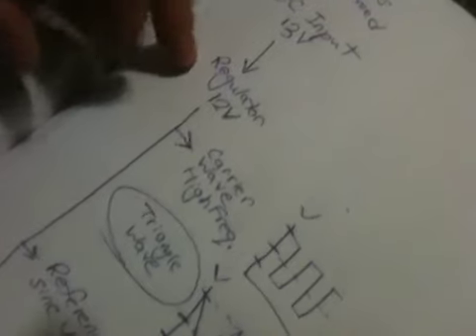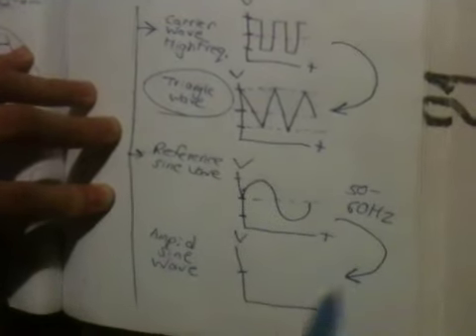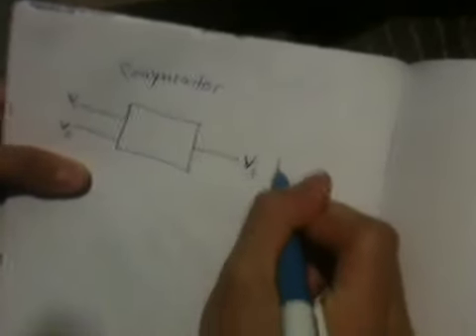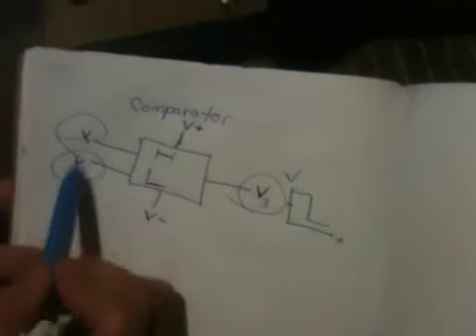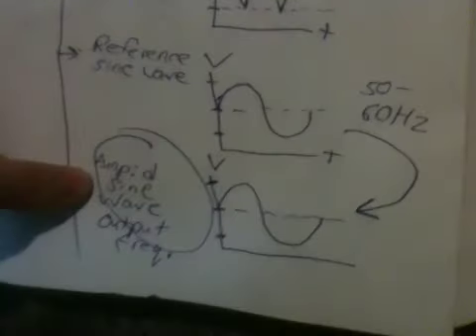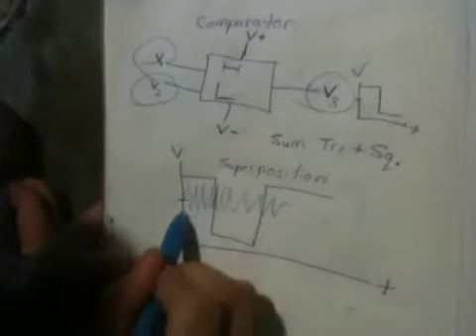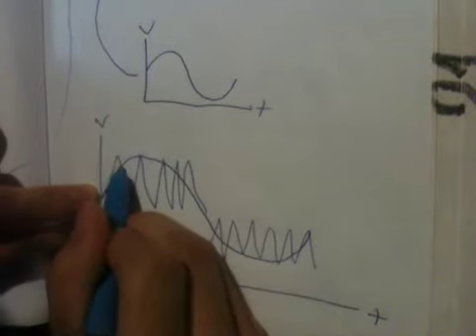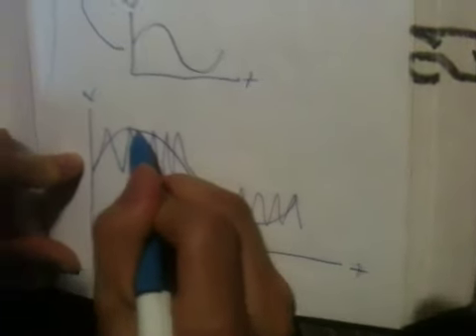Inverter 101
With doctor Yoonseo